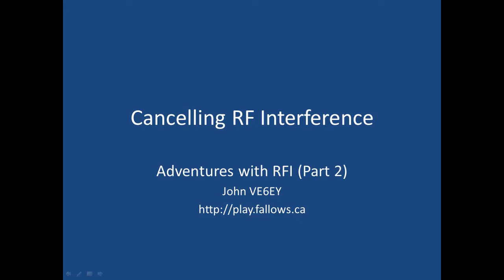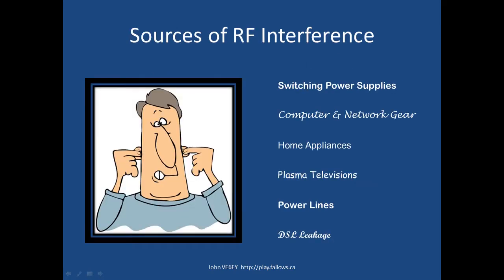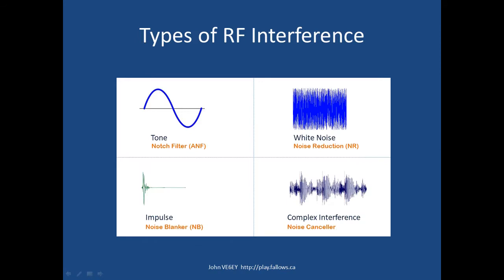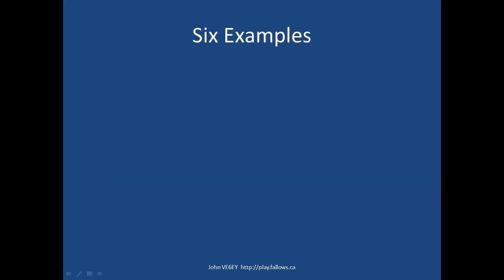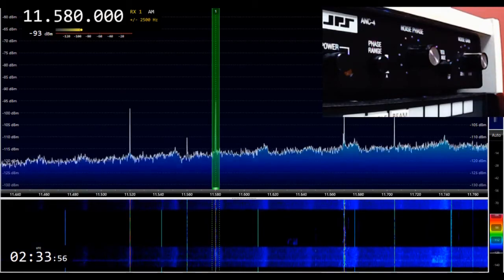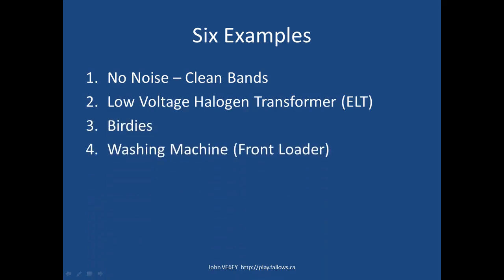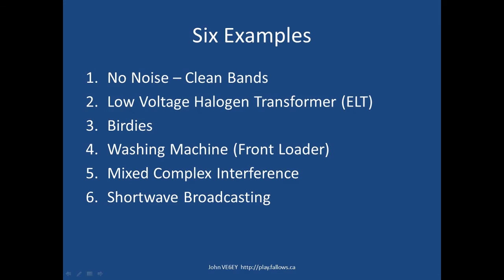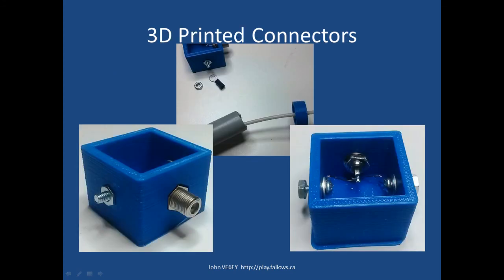Cancel RFI ANC 4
Demonstration of an ANC-4 Noise Canceler to reduce RF Interference from neighbors. Details on building good noise antennas.